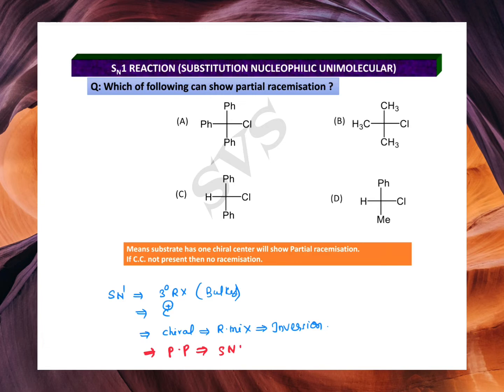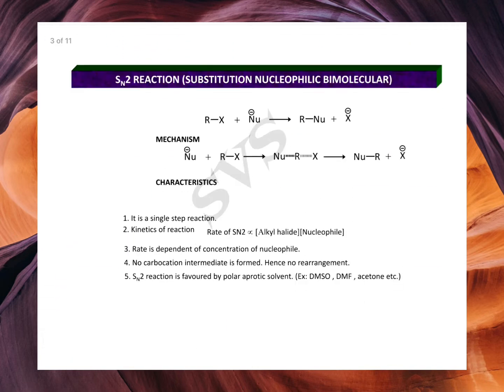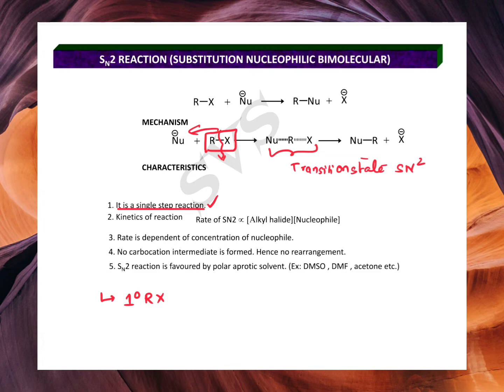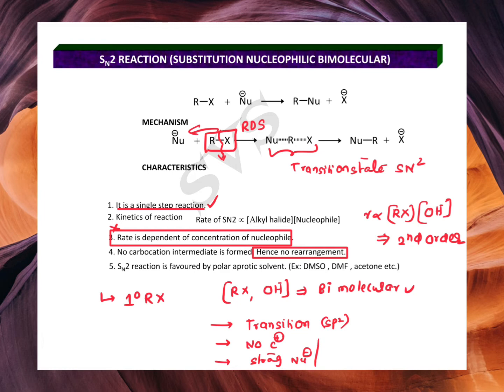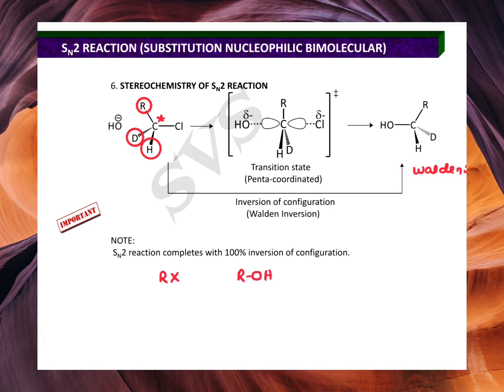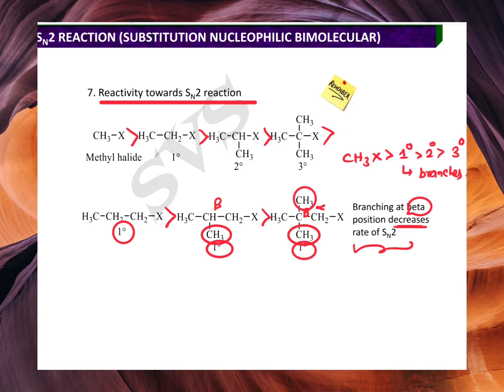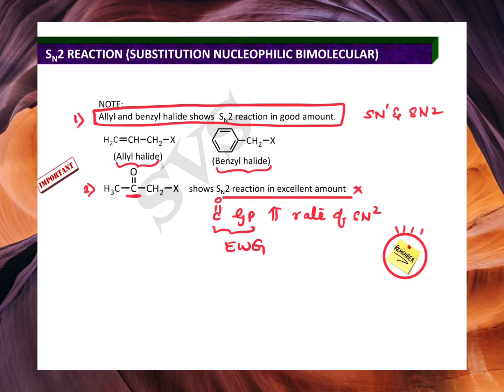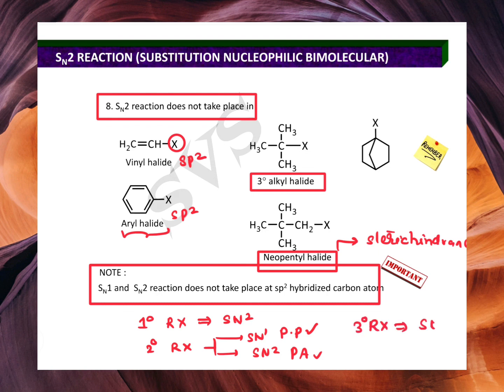SN2 Mechanism Haloalkanes& Haloarens